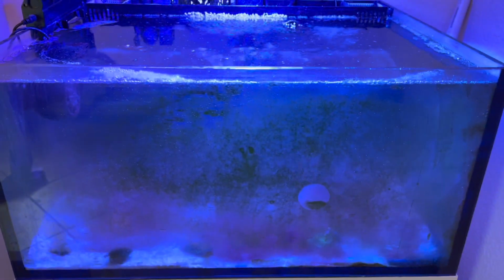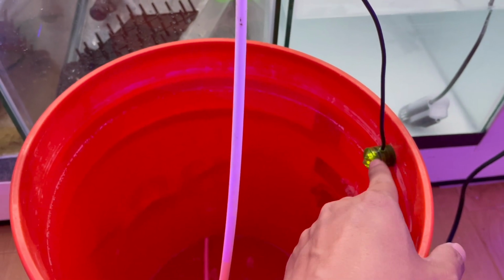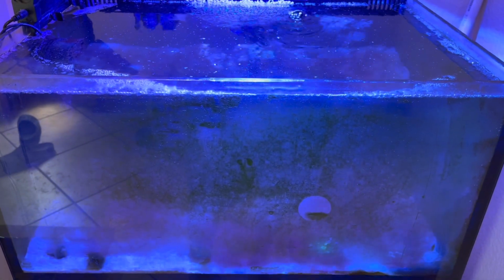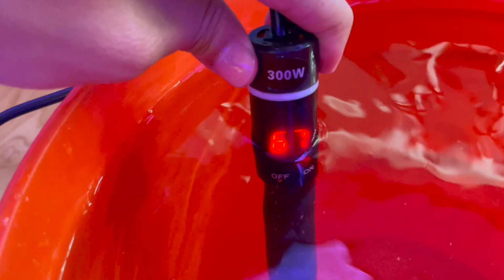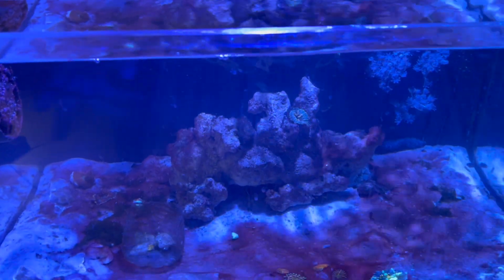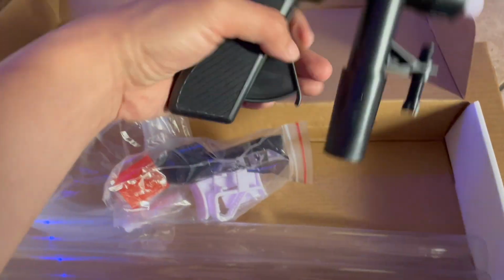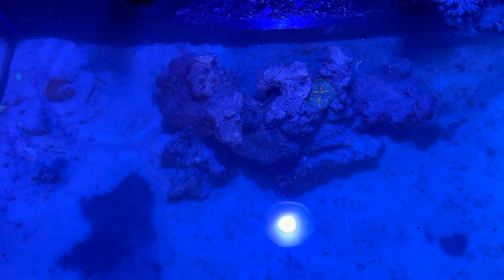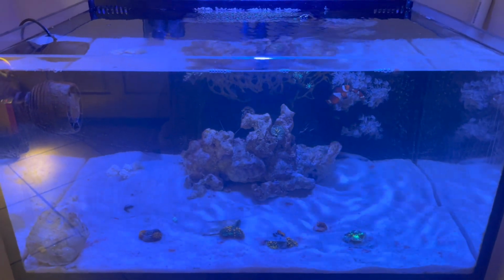MY UGLY 25 GALLON NANO ALL IN ONE REEF TANK AQUARIUM | NO SKIMMER | NO REACTORS OR UV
Whats up guys. My lagoon 25 nano reef tank went ugly the last couple of weeks. I took 5 days off for vacation and this is the after math. Today we are doing a clean up and water change to get ready for the next chapter of this aquarium.

INKBIRD Digital Titanium Heater (USA Store),
INKBIRD Digital Titanium Heater (Canadian Store),
INKBIRD Gravel vac (USA Store),
INKBIRD Gravel vac (Canadian Store),

Pond Matrix Media

Knitting Mesh for DIY media basket

Cooling fan

Ocean revive light

8 button switch

Nero 5 wavemaker

5 Gallon RODI container